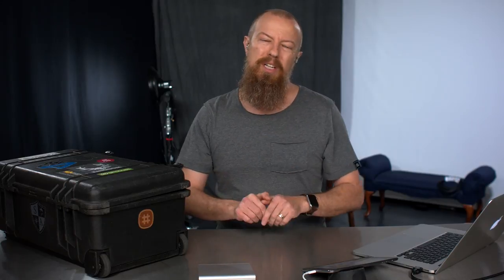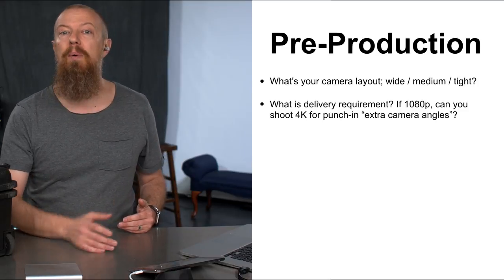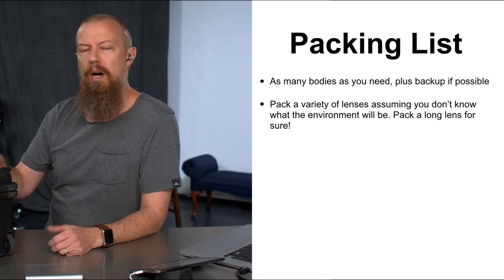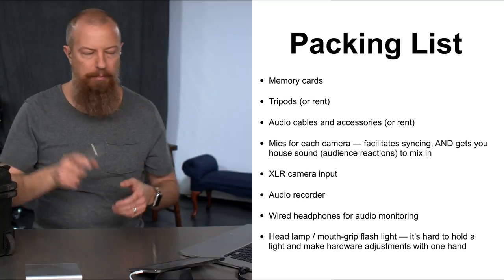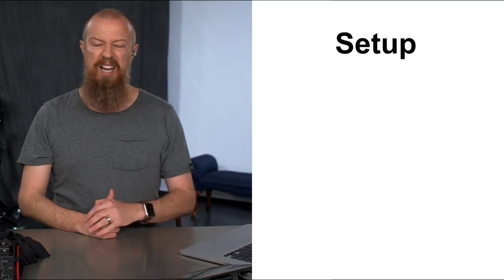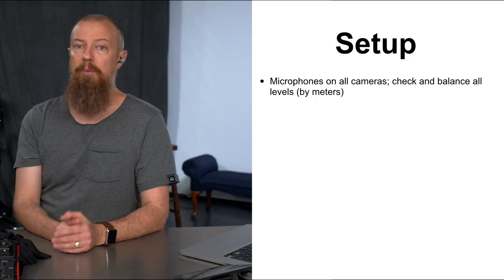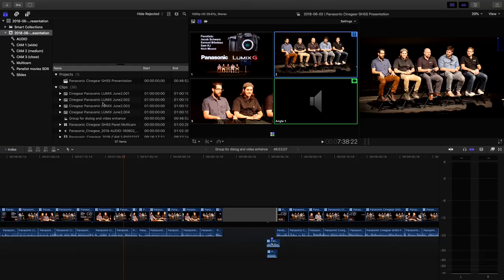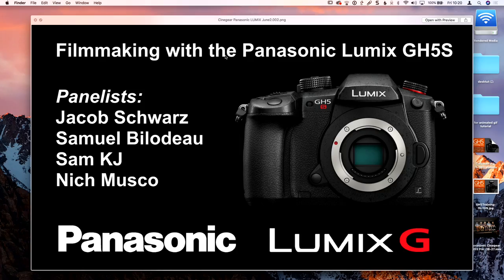How to Shoot Multicam Live Event Shoot ► Production Tips and Checklist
Planning to shoot a multi-camera live event? These how-to tips and checklist (scroll down to snag the checklist!) will help to ensure you get the most from pre-production, the event, and post-production so you don't miss anything critical!

► NOTES FOR A MULTICAM SHOOT ◄

PRE-PRODUCTION
    •    What’s your camera layout; wide / medium / tight?
    •    What is delivery requirement? If 1080p, can you shoot 4K for punch-in “extra camera angles”?
    •    Get layout of the house
    •    Ensure you know audio config of location. Tapping into house audio? Do you need M-M XLR joiners? Can you get an audio recording from the house? If so, can you get ISOs?
    •    Rent gear far in advance. If traveling, rent any big, heavy, cumbersome gear. Tripods and cables! Rent backups of anything critical or fragile. (borrowlenses.com will ship to UPS Stores!)

PACKING LIST
    •    As many bodies as you need, plus backup if possible
    •    Pack a variety of lenses assuming you don’t know what the environment will be. Pack a long lens for sure!
    •    More camera batteries than you need
    •    At least one battery charger per camera
    •    Backup AA batteries (not just rechargeable)
    •    AC adapters if you know you’ll have access to power
    •    Extension cords and power strips if using AC
    •    Memory cards
    •    Tripods (or rent)
    •    Audio cables and accessories (or rent)
    •    Mics for each camera — facilitates syncing, AND gets you house sound (audience reactions) to mix in
    •    XLR camera input
    •    Audio recorder
    •    Wired headphones for audio monitoring
    •    Head lamp / mouth-grip flash light — it’s hard to hold a light and make hardware adjustments with one hand

NIGHT BEFORE
    •    Batteries charged
    •    Cards formatted
    •    Ensure cameras have the same settings; consider saving settings and transferring them from camera camera
    •    If using rental gear, check it all completely before using. i.e.; make sure tripod heads are tight. Make sure you know how to use the gear. You may be in the dark trying to make adjustments.
    •    Be packed and ready to run!

BEFORE ROLLING
    •    Try to position cameras where people won’t walk in front — people always come late, leave early
    •    Start at 180d angle, but it’s ok to adjust… minimal movement
    •    Manual WB
    •    If possible, get exposure/WB card from grey card on stage and match all cameras
    •    If using waveform monitor — make sure it’s is on before hitting record (can’t turn on once recording)
    •    Set Zebras to acceptable skin tone level and to 95% — can’t adjust once rolling
    •    Microphones on all cameras; check and balance all levels (by meters)
    •    Make sure volume is up on camera output so you can monitor — can’t adjust once recording if it’s not on the back wheel
    •    Have extra memory cards ready (leave at the camera?) if possibility of running long
    •    Start recording several minutes apart so there’s time to swap cards and all cameras don’t stop at the same time
    •    Use relay record, not backup, if any possibility of going over max record duration

WHILE ROLLING
    •    Know when your cards will fill or batteries will die so you can be there ready, and try to make the swap at a non-critical moment — USE TIMERS!
    •    Check cameras regularly… you never know!
    •    If manually operating close-up camera, don’t stop rolling… just let it go; it’ll make the multi cam edit easier